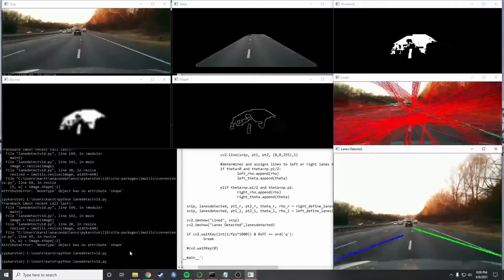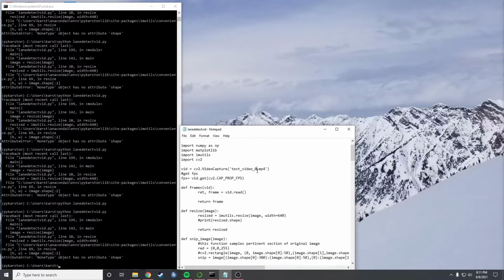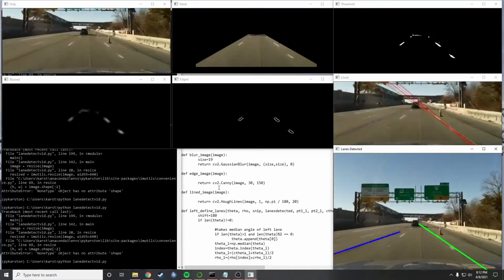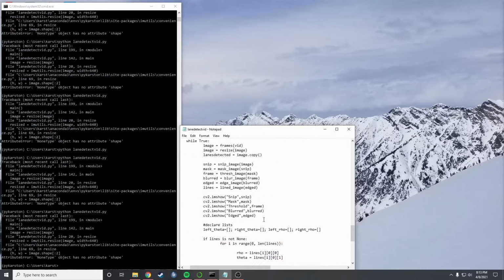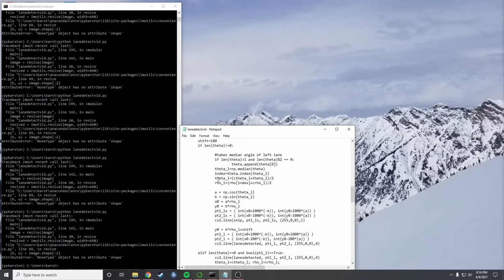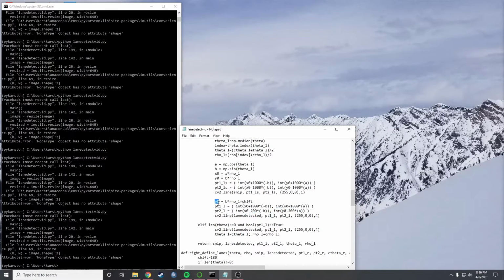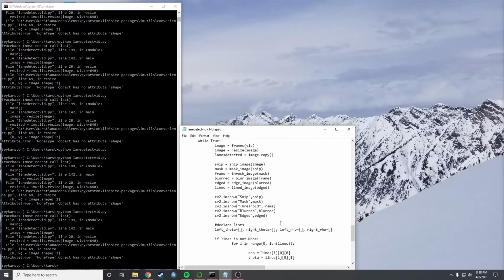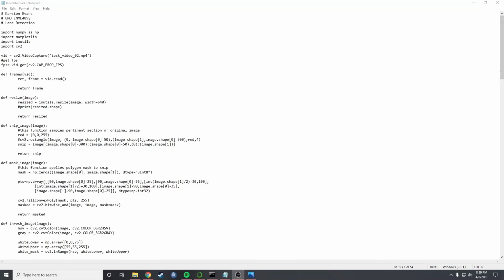Lane Detection UMD ENME489Y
Karston Evans